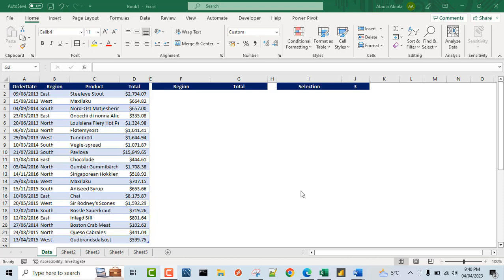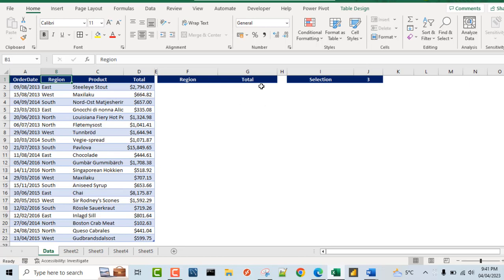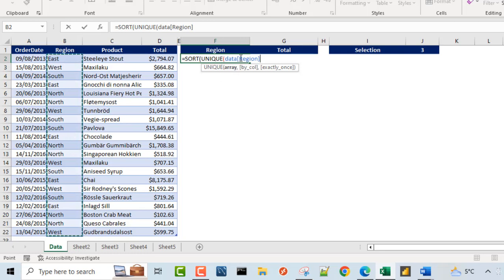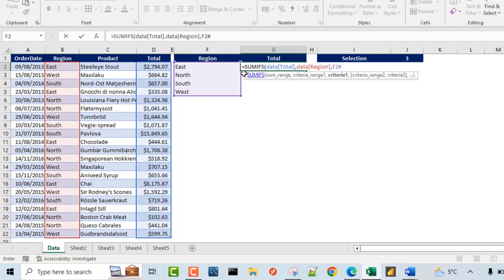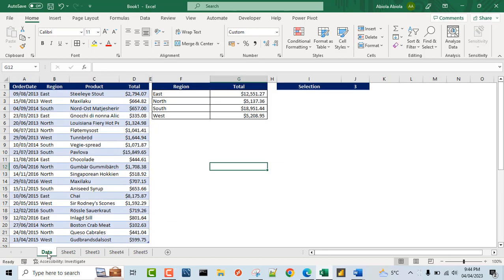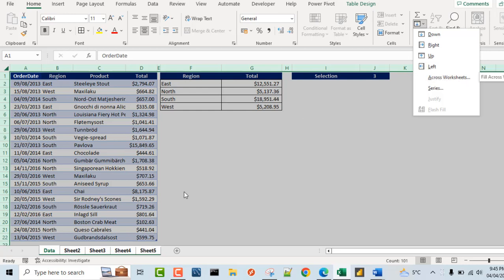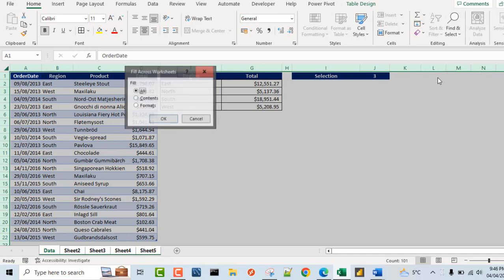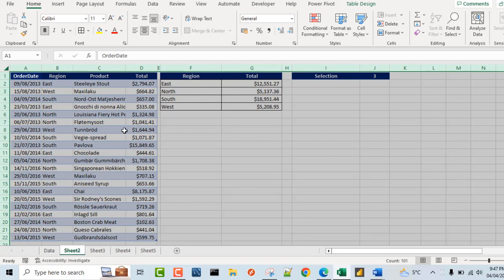Fill Contents and Formatting Across Multiple Worksheets using the amazing Group Sheet Technique